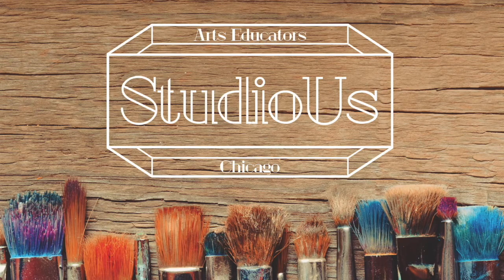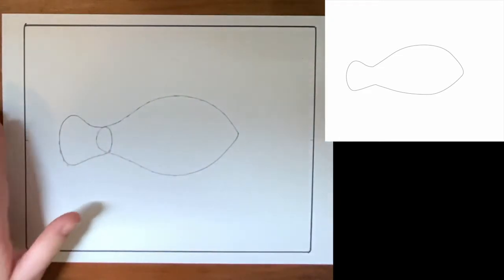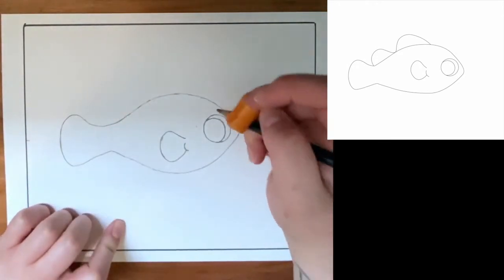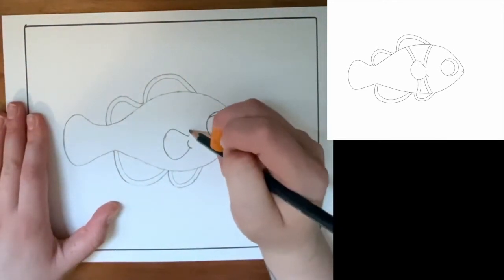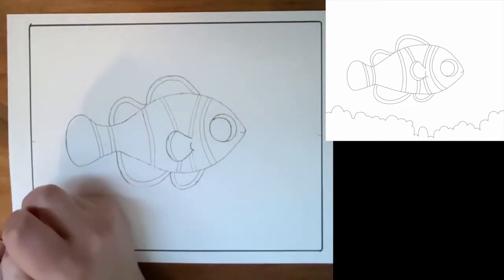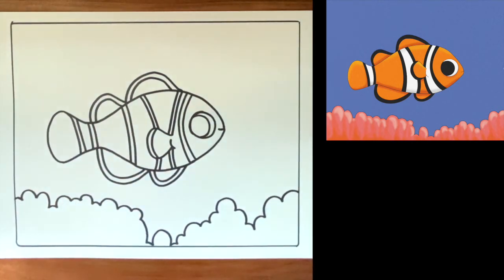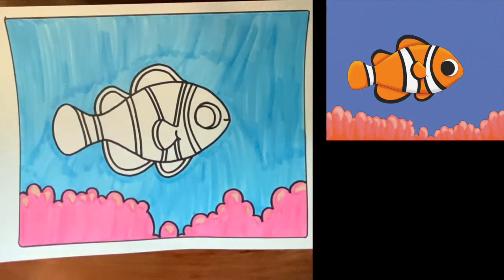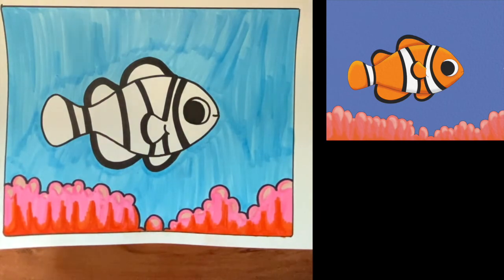Clownfish Drawing Tutorial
Learn to draw an adorable little clownfish in this lesson from StudioUs!

Enjoying the art lessons from StudioUs? Help us get through the stay-at-home order for COVID-19 by becoming one of our Patrons! to donate.

Materials needed:
Paper
Pencil
Eraser
Sharpie Marker
Markers

Visit StudioUsChicago.com for more lessons and information on art classes at our Chicago studio and gallery.